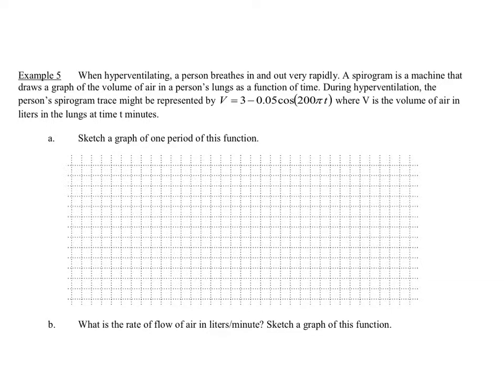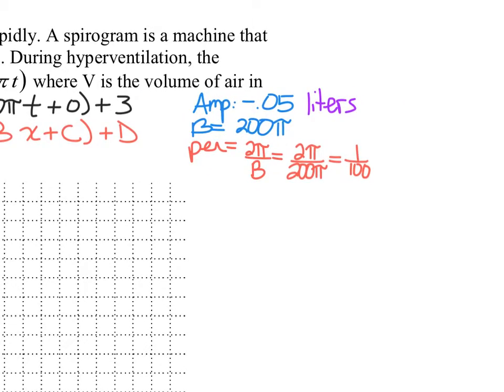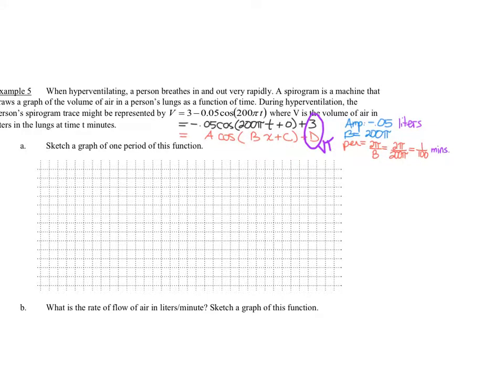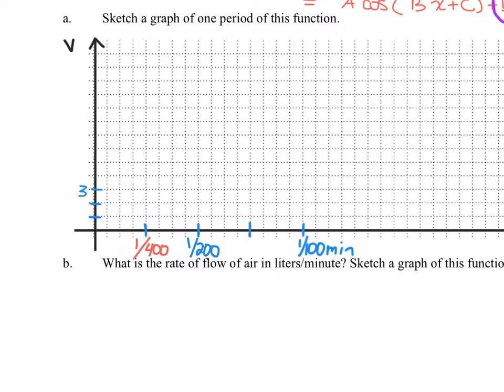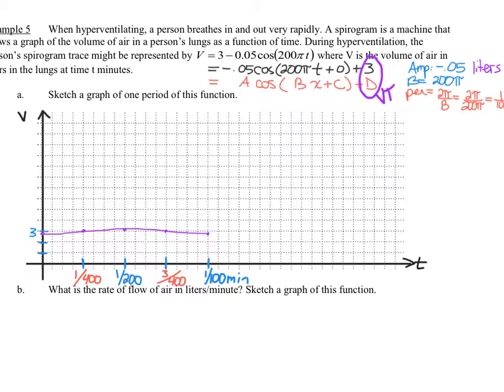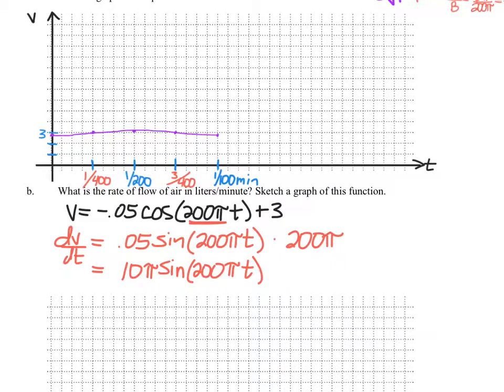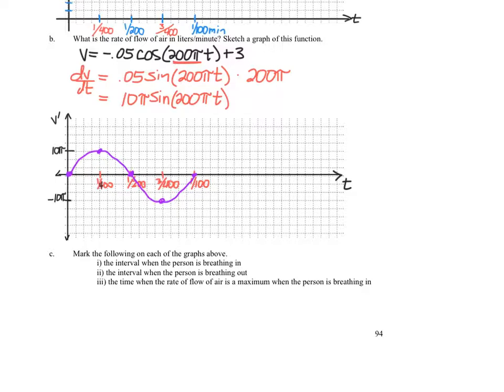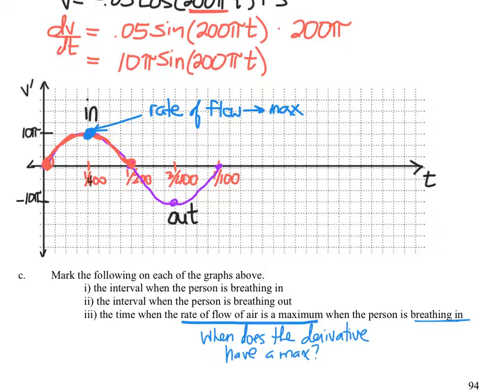AP Calc- Fall 2018 p94